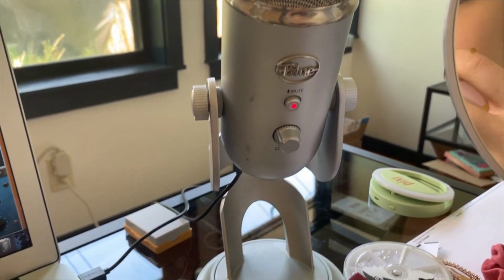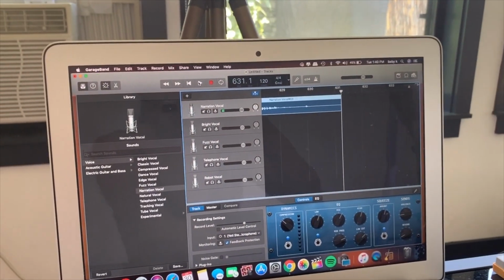TECH SERIES PT. 2 | cakedbybabyk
idk what to put here

PRODUCTS MENTIONED:

BACKDROP STAND:

RING LIGHT:

RODE MICROPHONE:

BLUE YETI MICROPHONE: